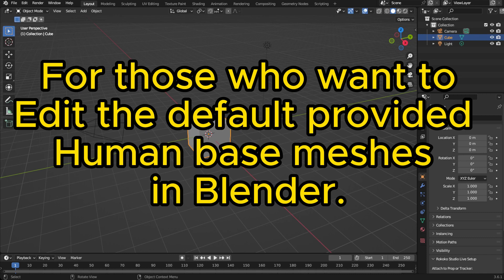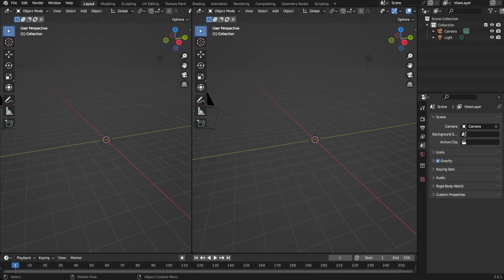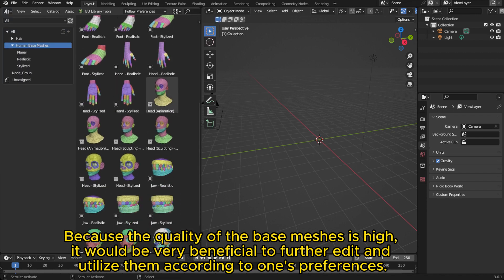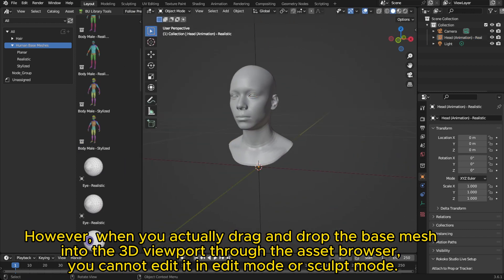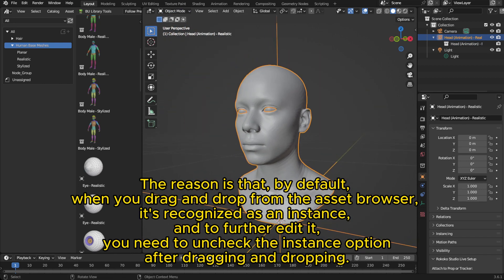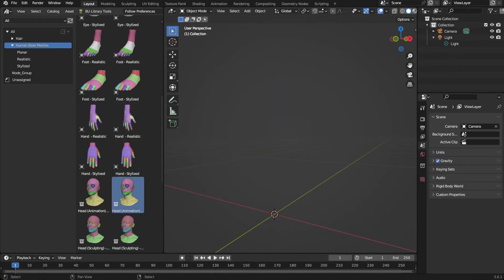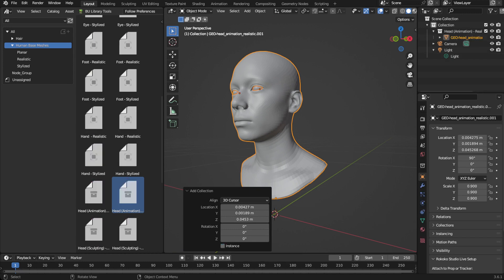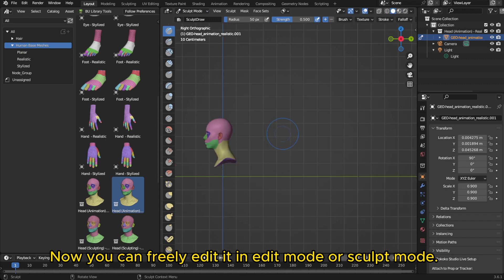Edit Human Base Meshes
Download Asset Bundles